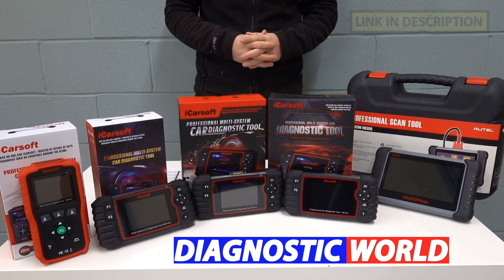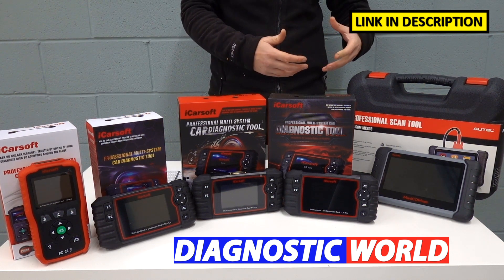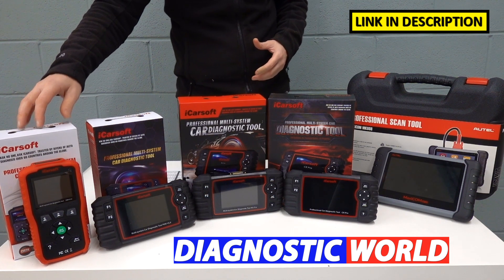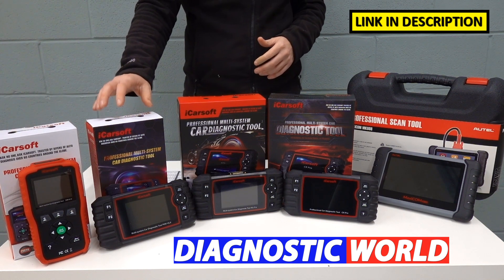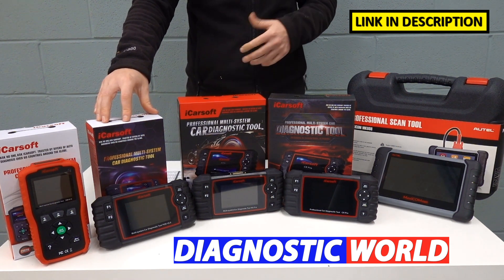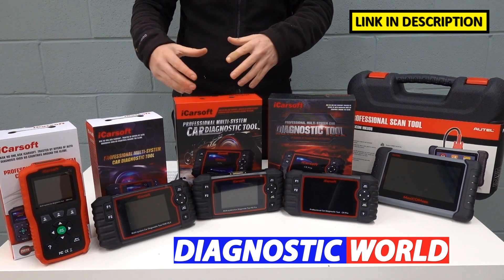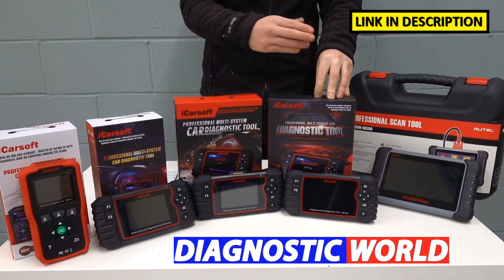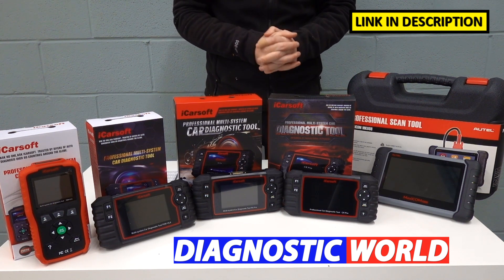My Top 5 Porsche OBD2 Diagnostic Scan Tool Scanner Recommendation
Watch this short guide to see the best OBD2 scan tools for your Porsche Panamera 970, Porsche GT3 & GT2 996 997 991 Porsche Cayman 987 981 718, Porsche Cayenne, Porsche Boxster 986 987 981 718, Porsche Carrera GT, Porsche 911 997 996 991, Porsche Macan

POR v1.0

POR v2.0

EU Pro